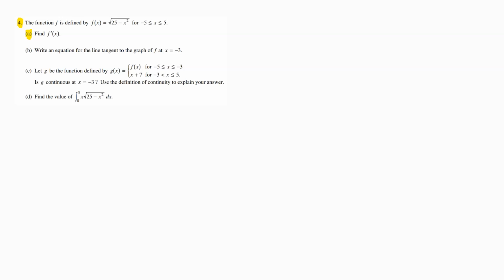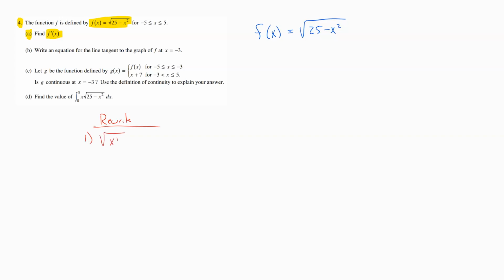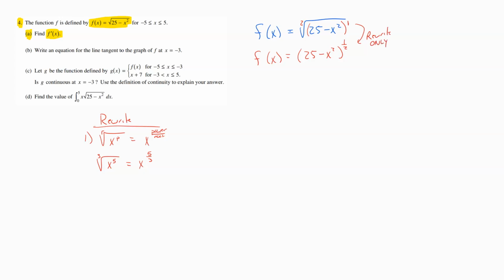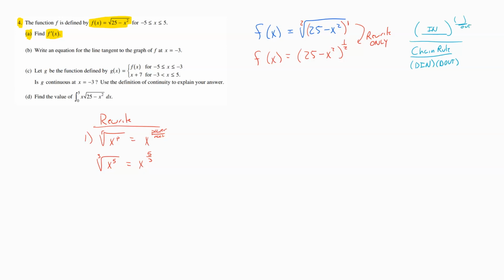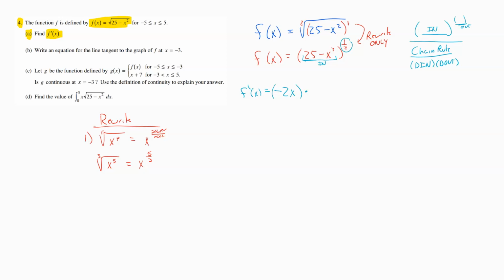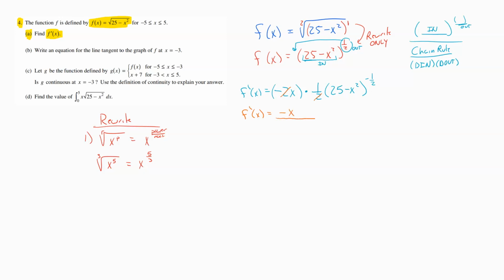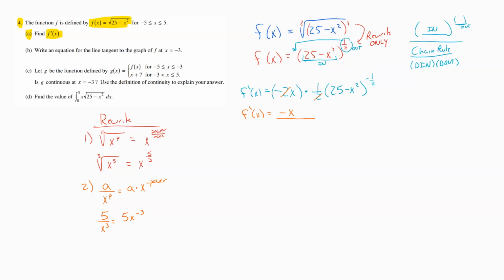2012 AP Calculus AB Free Response No Calculator Q4a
This video covers how to determine derivative of a given function using the Chain Rule.